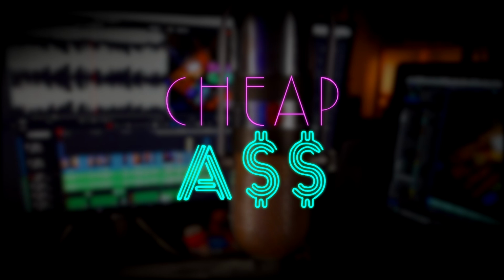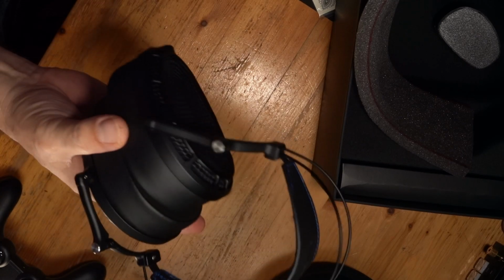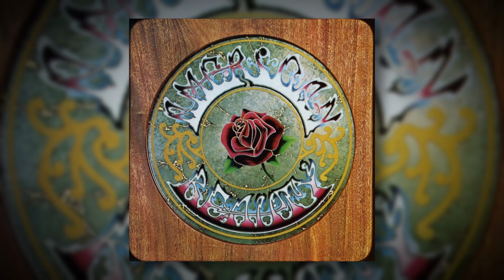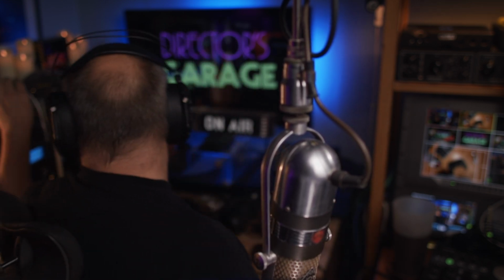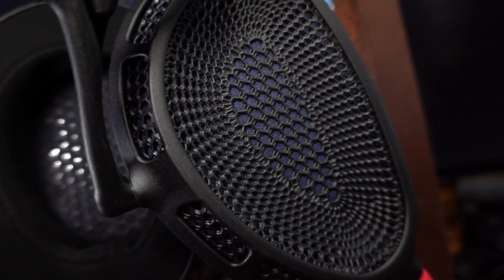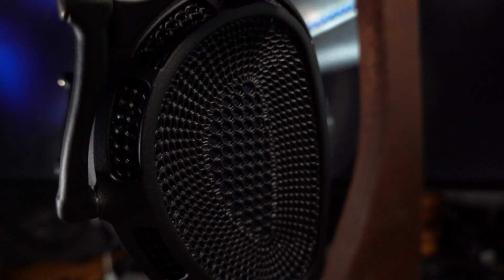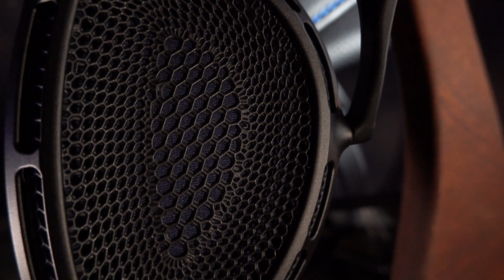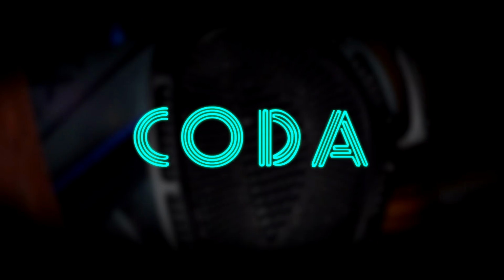$4000 Flagship Edition: What's In The Box? ------------------------------- Dan Clark Expanse Review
$4000 Flagship Edition-- What's In The Box?

IN THIS EPISODE:
Dan Clark Expanse

DIRECTORS GARAGE SALE:
Hifiman Susvara w/ box (2 original & 1 custom balanced cables) $4500
Audeze LCD-5 (w/ case) $3400
Audeze CRBN (w/ case) $3200
Cayin N8 (orig/box/accessories) $1300
Astell&Kern SP1000 (w/detachable amp) $1600
Fostex/Massdrop TH-X00 Ebony (Orig Box, small nick in cup) $450
Audeze LCD-XC (2022) Hard Case/Box $750
Audeze LCD-i4 Original box/accessories $1000 (Practically new)
Ferrum Oor / Hypsos Stack $2300 (Original boxes)
Sennheiser HD-820 (generic soft case) $1200
HiFiman HE-R9 / w/wireless TWS adapter $420
Focal Bathys (orig box/case) $700
Neumann NDH-20 (custom cable) $400
ZMF Atrium (original case/box) $2500
Shure KSE-1500 (orig box + extra headset) $1900
Noble Audio FoKus H-ANC (orig. box) $250
Noble Audo FoKus Pro (orig box) $300
Dioko Planar (orig. box) $60
Fiio FHE: Eclipse (orig box) $100
7Hz Eternal (orig box) $180
Moondrop Stellaris (orig box) $80
Moondrop Blessing 2 Dusk $300
Thieaudio Legacy 2 (orig box) $50
Kinera Nanna 2 (orig box) $700

Mic: RCA-77DX
Processor/Pre: Universal Audio LA-610 Mk II
A/D Converter: Apogee Symphony Desktop
Camera: Blackmagic Design URSA Mini Pro 4.6K
Close Up Camera: Sony RX-100 VII
Lens: Canon Cine Prime 24mm
Lighting: Aputure 120D
Aputure MC
Software: Blackmagic Design DaVinci Resolve
Software: Adobe After Effects
Hardware: Atomos Shogun Inferno
Switcher: Blackmagic Design Television Studio HD
Streamer: Blackmagic Design Web Presenter 4k
Monitor Controller: Mackie Big Knob Studio Plus
Nearfield Monitors: Genelec
Computer: 16 Core Mac Pro (2019)
G-Raid Shuttle XL

Head-Fi Handle: reeltime